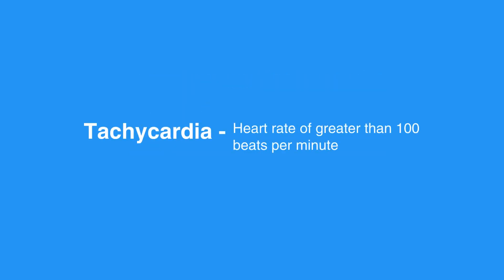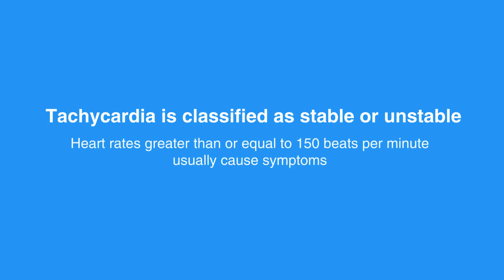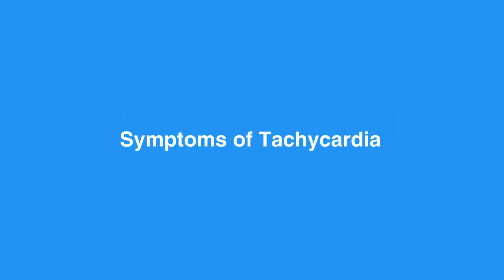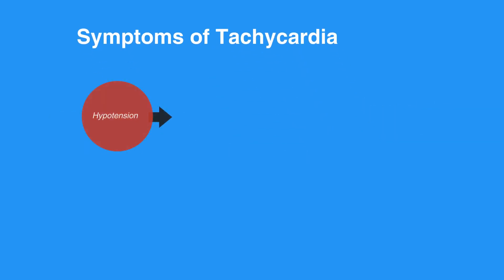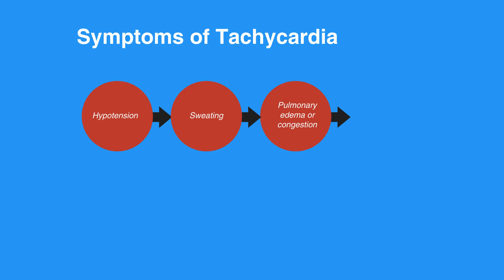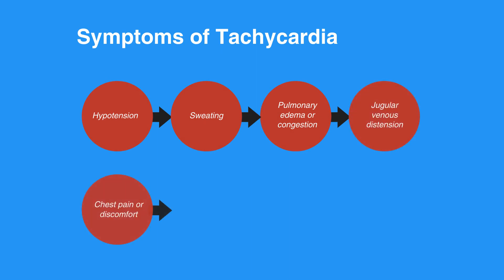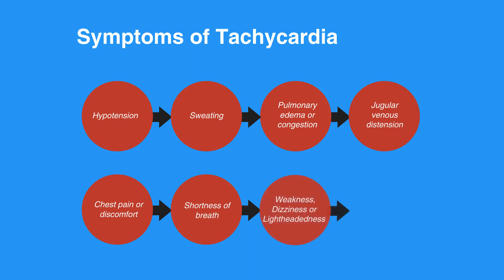7g: Tachycardia (2025)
This lesson discusses Tachycardia. Tachycardia can be classified as either stable or unstable. These classifications are defined and the symptoms of tachycardia are listed.

Tachycardia is a heart rate of greater than 100 beats per minute. When the heart beats too quickly, there is a shortened relaxation phase. This causes two main problems: the ventricles are unable to fill completely, causing cardiac output to decrease; and the coronary arteries receive less blood, causing supply to the heart to decrease.

Tachycardia is classified as stable or unstable. Heart rates greater than or equal to 150 beats per minute usually cause symptoms. Unstable tachycardia always requires prompt attention. Stable tachycardia can become unstable.

Symptoms of tachycardia include hypotension, sweating, pulmonary edema or congestion, jugular venous distension, chest pain or discomfort, shortness of breath, weakness, dizziness, or lightheadedness, and altered mental state.